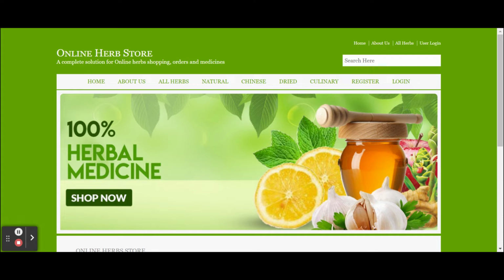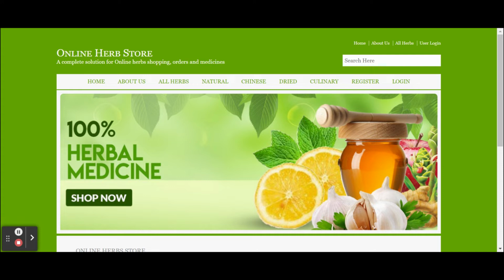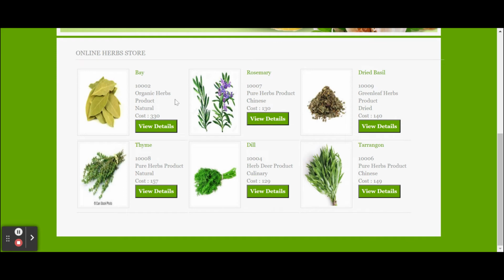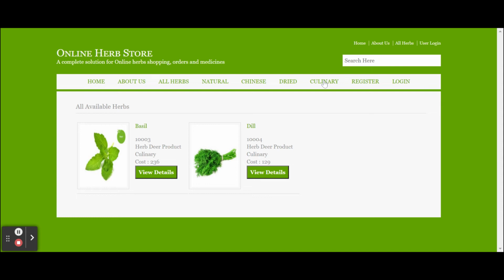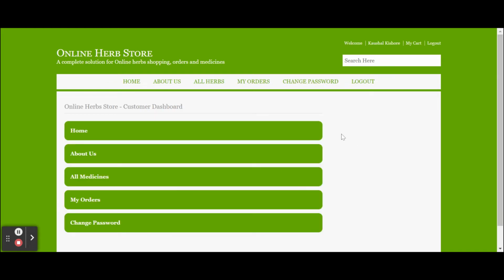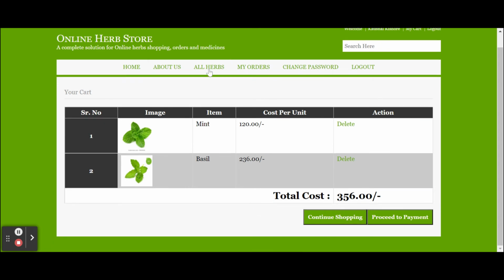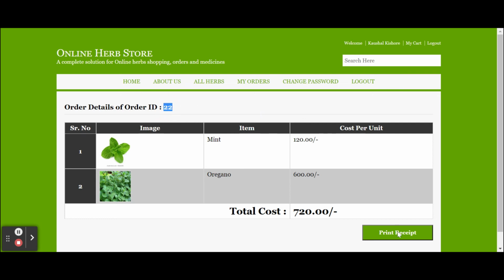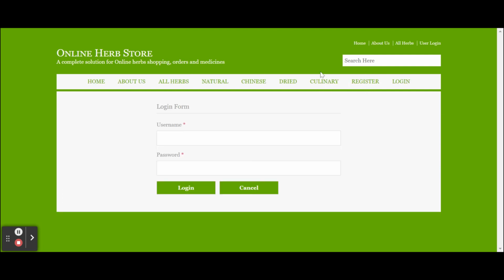Online Herbs Store Project on C#, ASP and MySQL